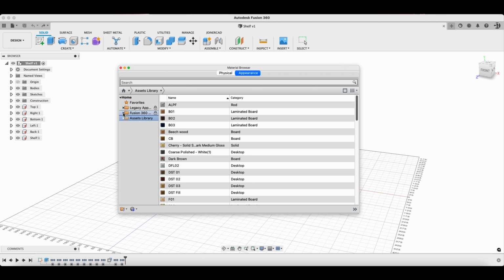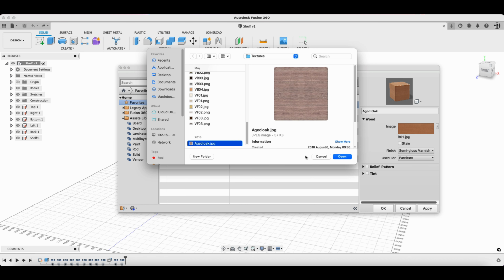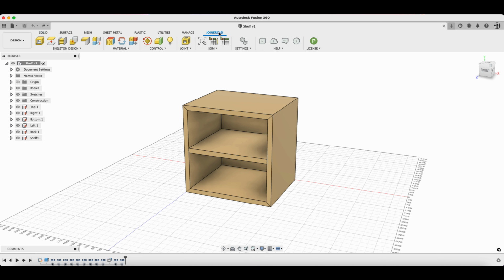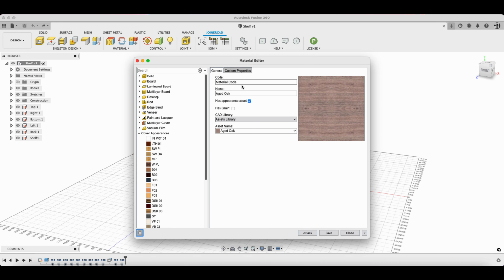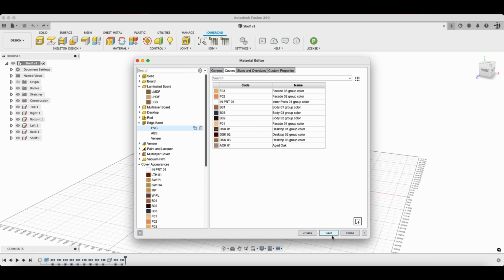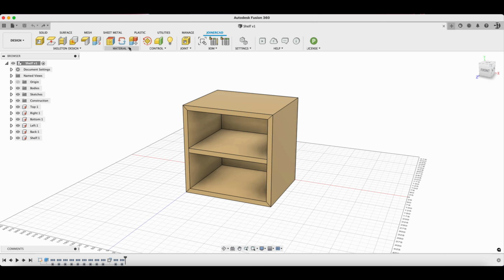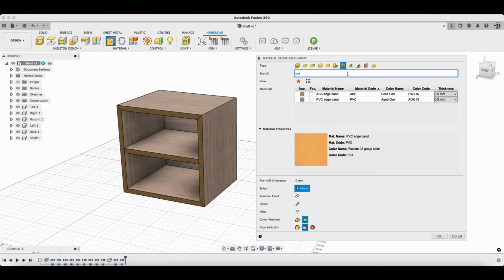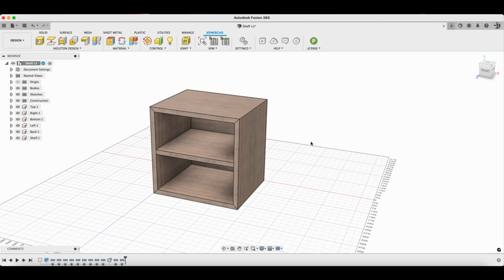2. Material creation and Assignment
Custom Material Creation in JoinerCAD 🎨

Bring your designs to life with realistic fill and cover materials! JoinerCAD lets you easily create and assign custom woodworking materials to any part of your model.

Perfect for custom furniture makers, cabinet shops, and anyone who values detail in design.